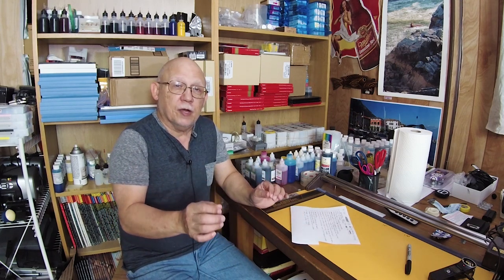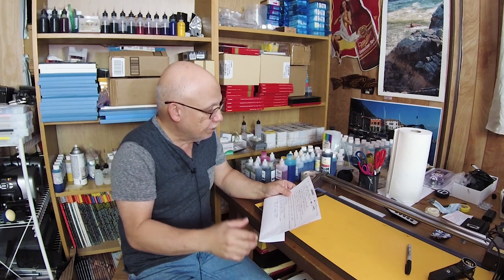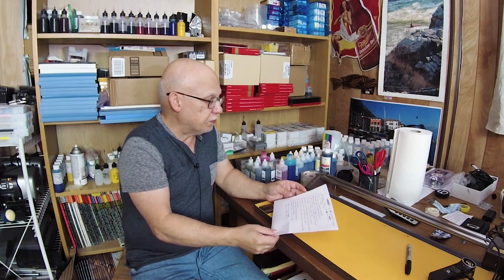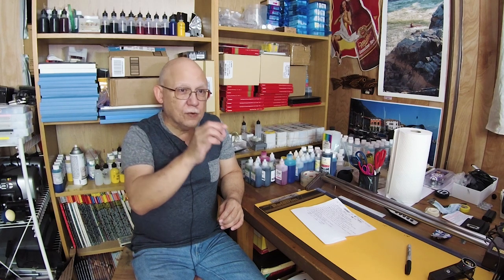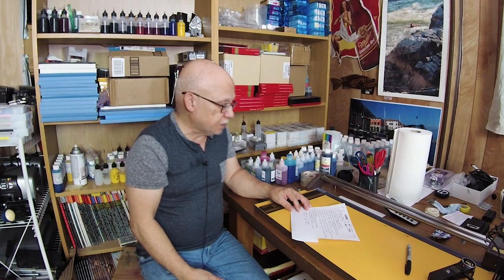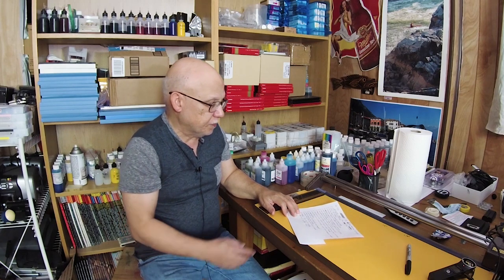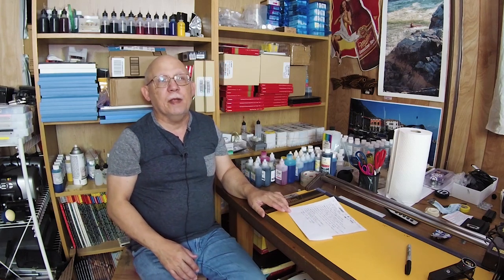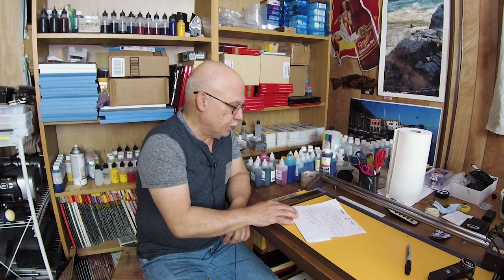Top 10 No 15 Mistakes Beginner Printers Make - Like ME!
This started to be a list of mistakes others make when they are starting up with Photo Printing At Home.
But as I went into it further, I realized that I have made many more mistakes than these folks.
SO. here are my top 15 ( plus one ) mistakes I have committed in my time as a home photo printer since year 2000!

Thanks
Jose